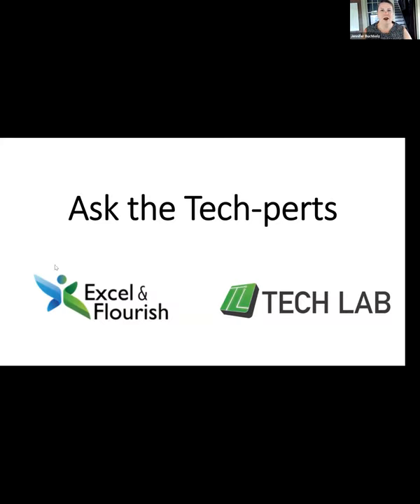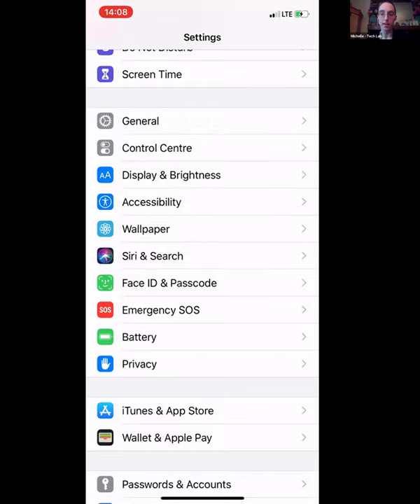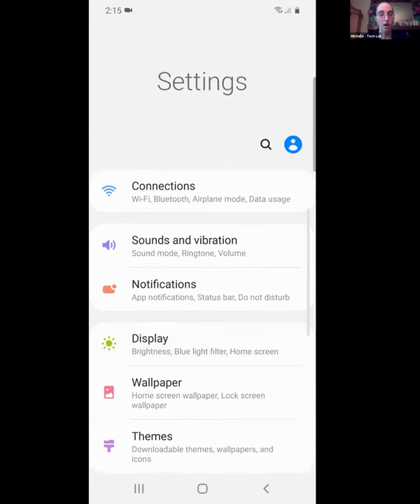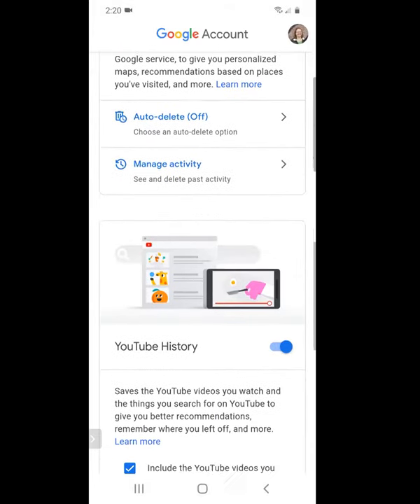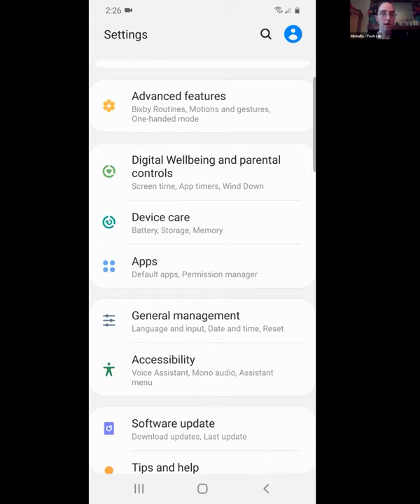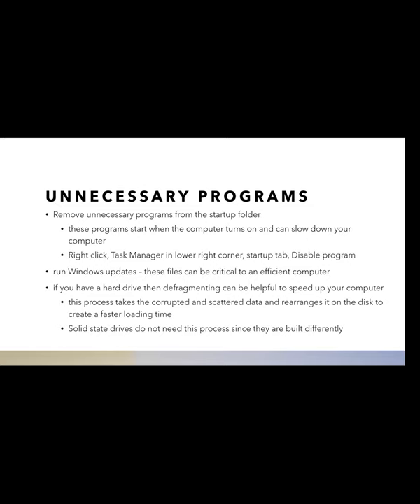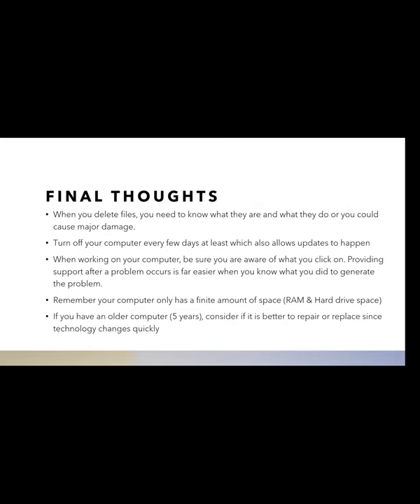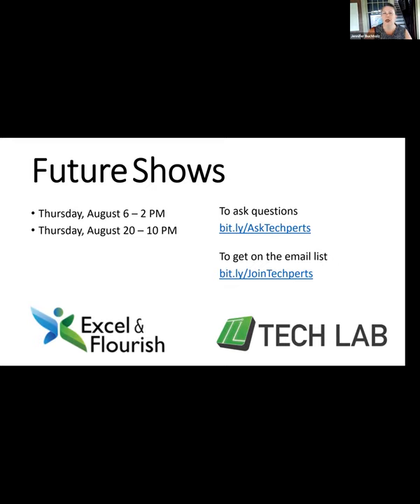Ask the Techsperts 7/23/2020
In this episode, Michelle of Tech Lab discusses mobile security for both Apple and Android devices.  Then, Amanda of Tech Lab shares tips and tricks everyone needs to know for an efficient computer (26:00).